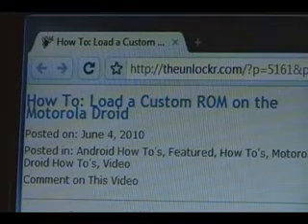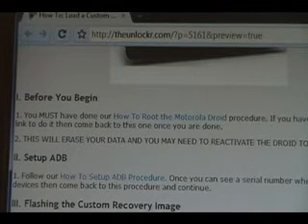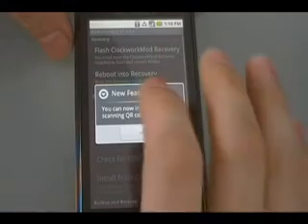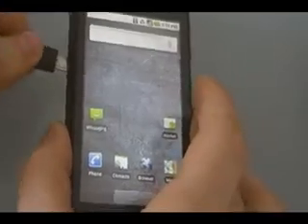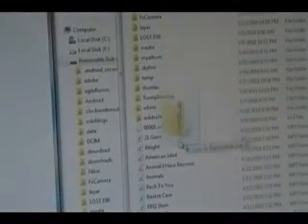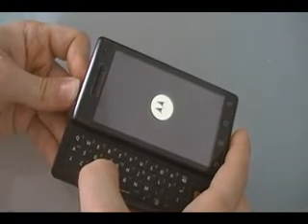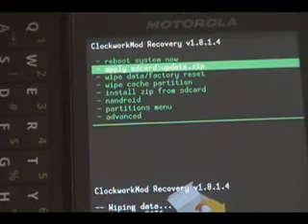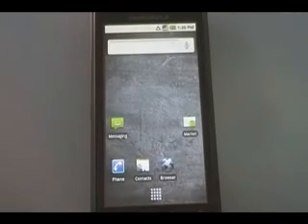How To - Load a Custom ROM on the Motorola Droid